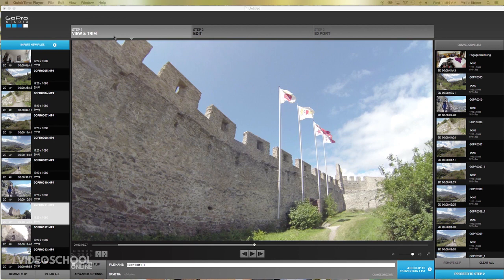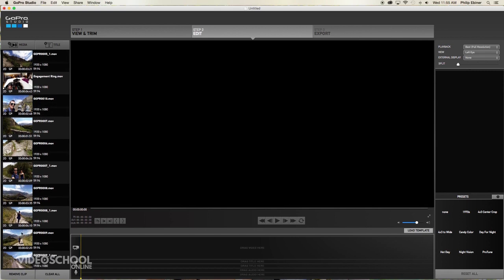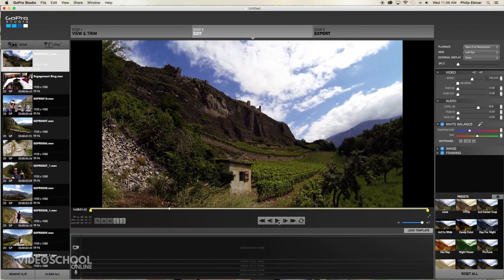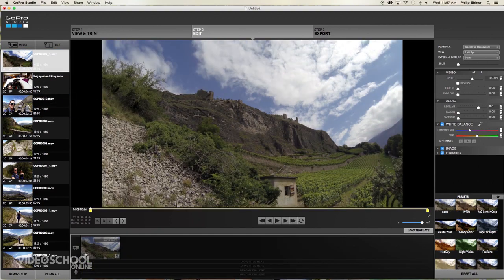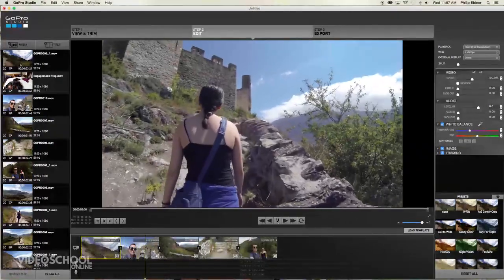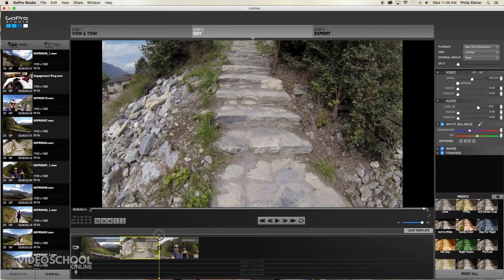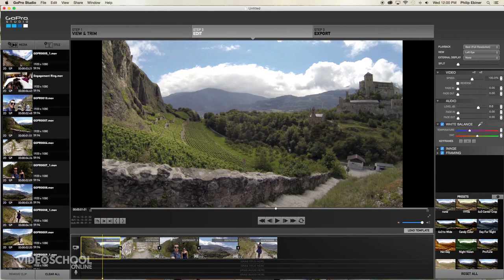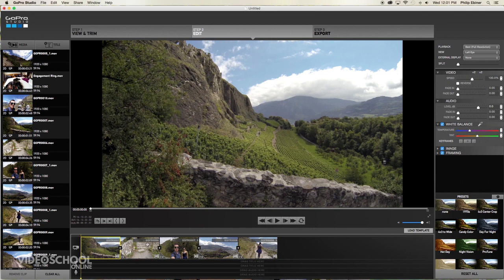How to Edit Video in GoPro Studio 2018 | GoPro Video editing 2018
In this video I look at GoPro Quik for desktop. This is an quick easy to use program that lets you edit GoPro footage with just a few simple clicks while giving you a lot of control over the final video.

If you have any Query, you can ask us freely. We will definitely help you out.